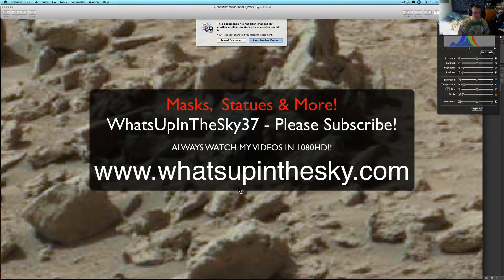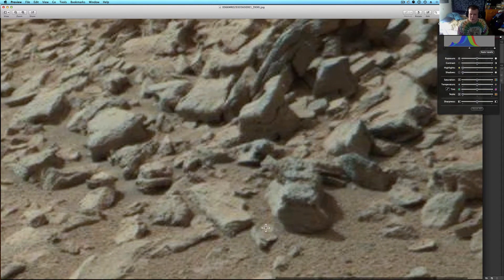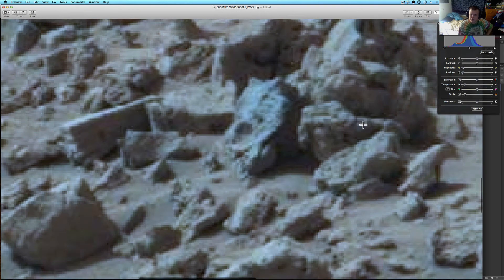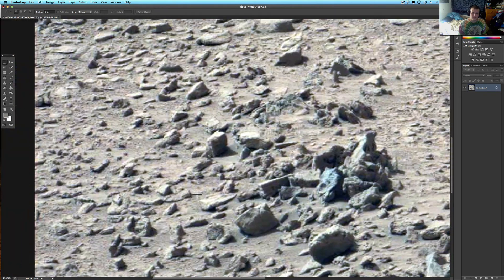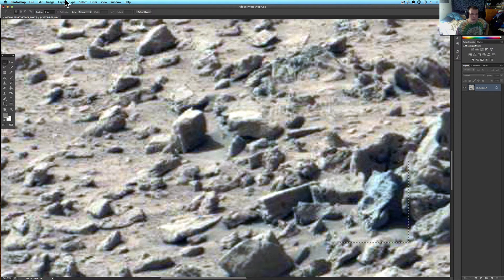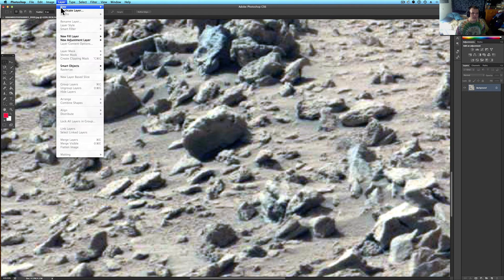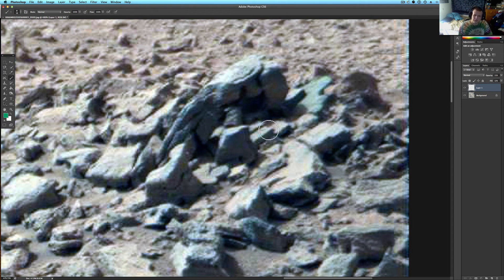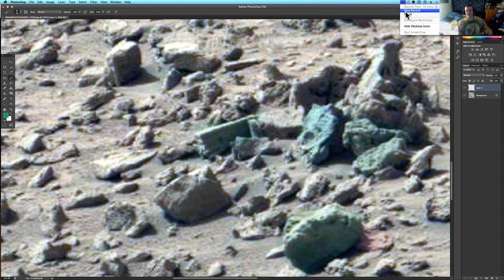Curiosity Rover finds Martian Mask & More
Found this great picture from someone on youtube
and it sure does look like a mask and a lot of building material in one place!  Here is a link to the photo.